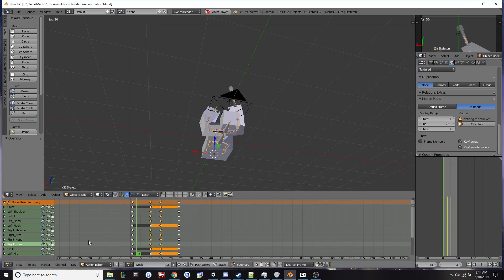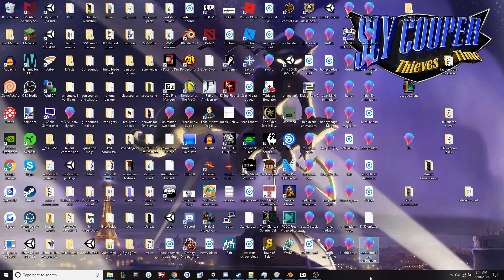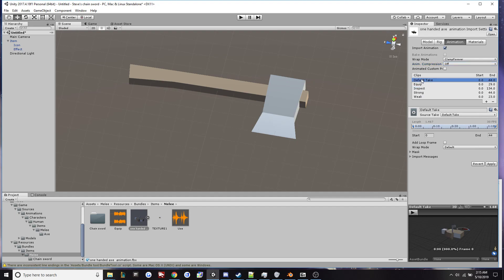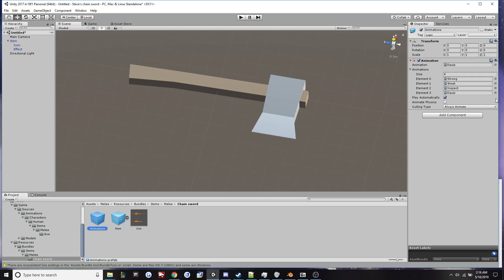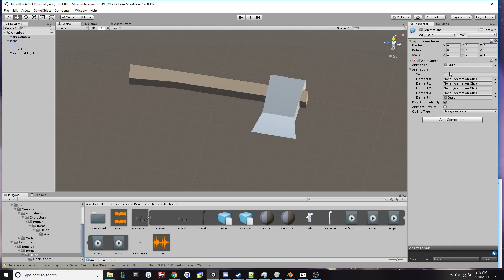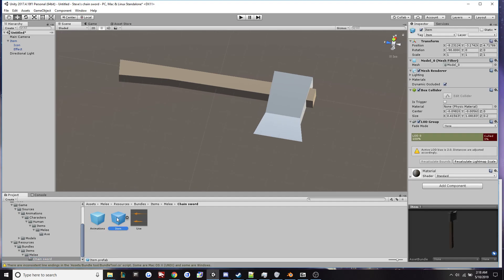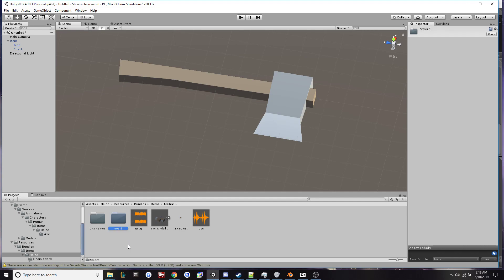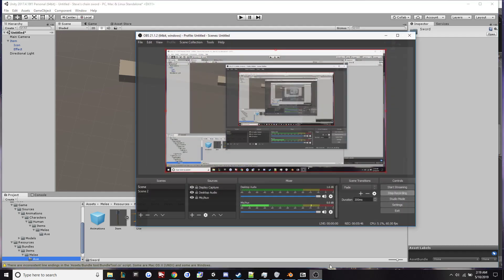Unturned Animation rigging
I made a minor error in this video where I programmed one of the keyframes to be pingpong. Ignore this and program is as ClampForever